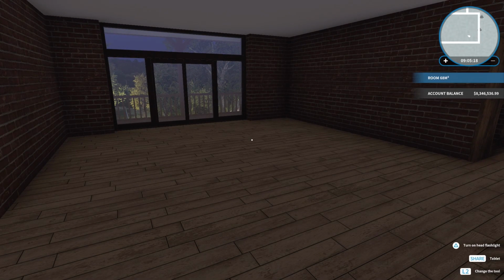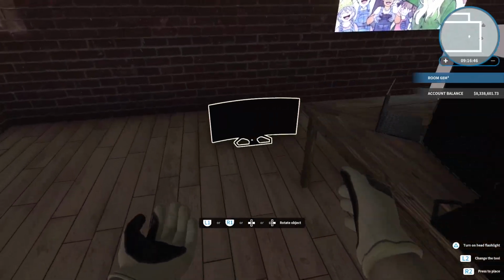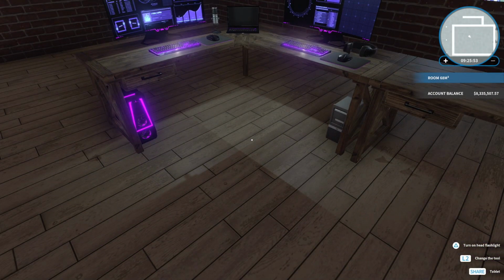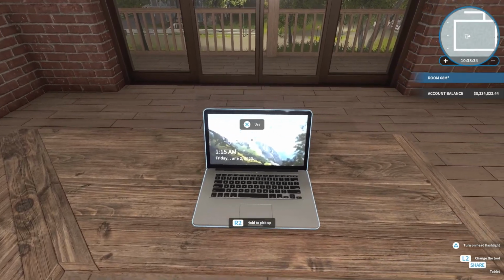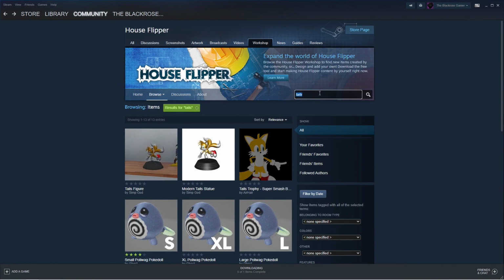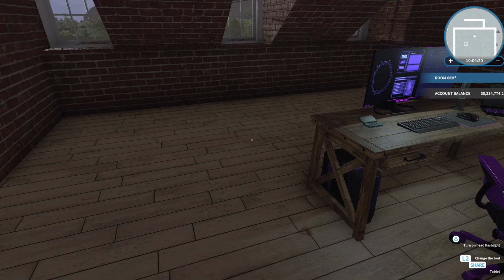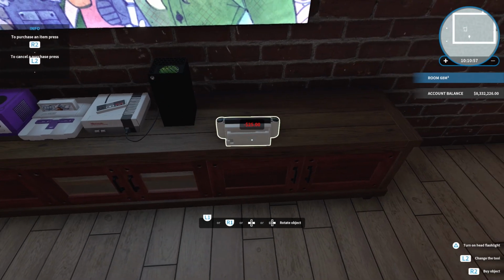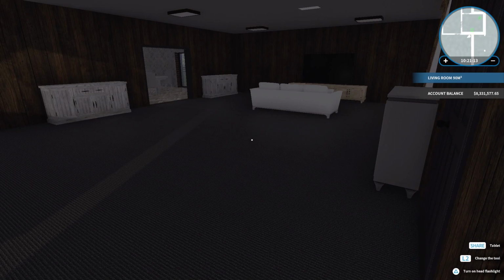House Flipper: Episode 96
This is a livestream playthrough of House Flipper and all the DLCs. This is the PC version with a few mods for items and such. Mainly, I played this game when I need time away from other games, but after awhile I began to get more into it to even get full completion of the achievements. So far, the game is so much fun to me and is relaxing. Hopefully, everyone can relax and enjoy it also.

House Flipper belongs to Frozen District.